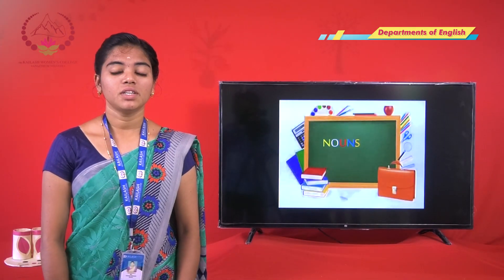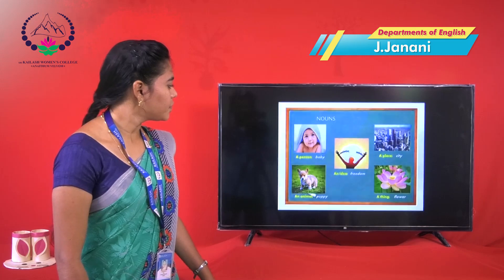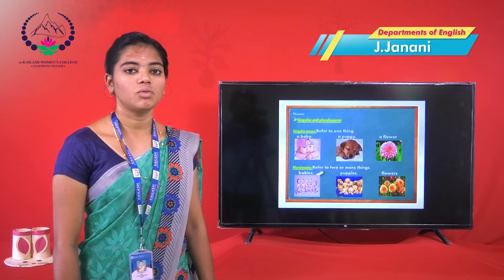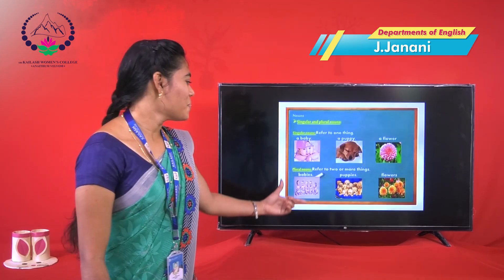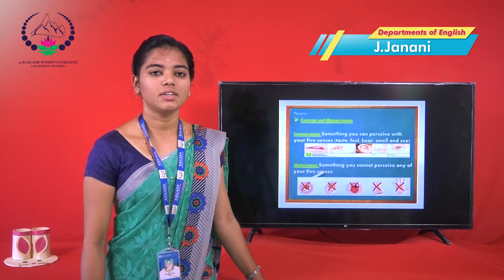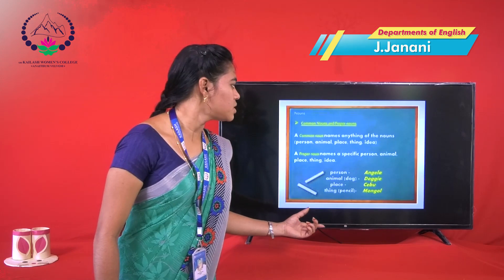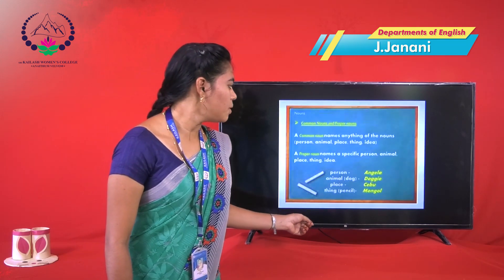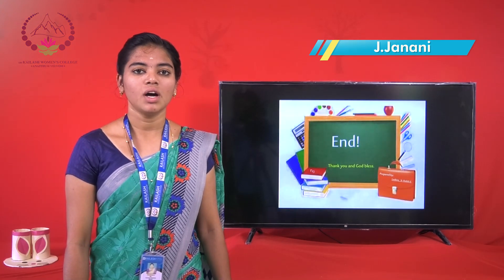E- Videos || Department of English || A.JANANI - NOUNS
A.JANANI - NOUNS